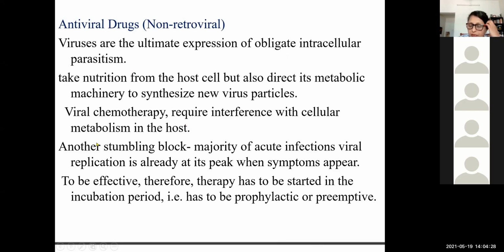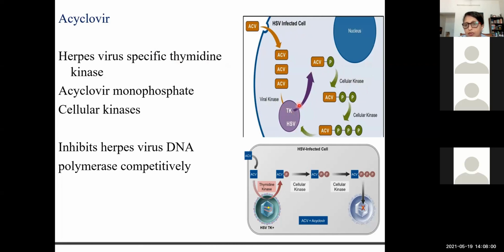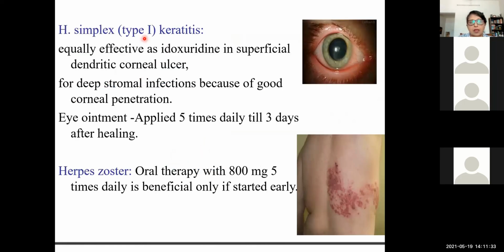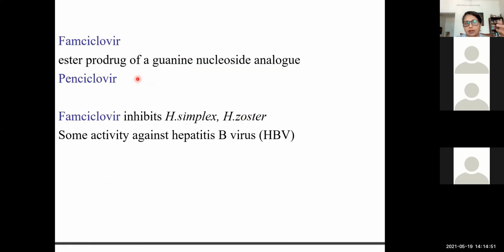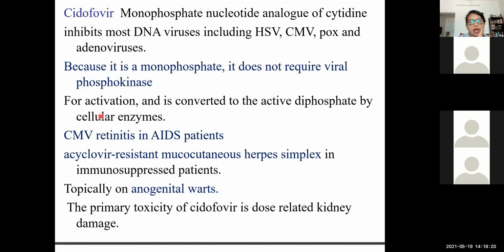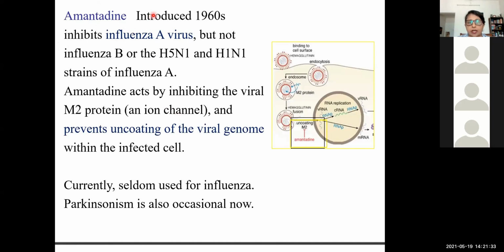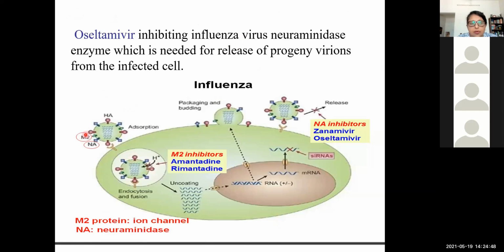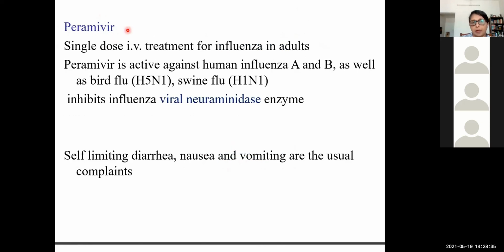ANTIVIRAL I 2019 REGULAR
ZOOM class taken for   2019 REGULAR   on ANTIVIRAL  I